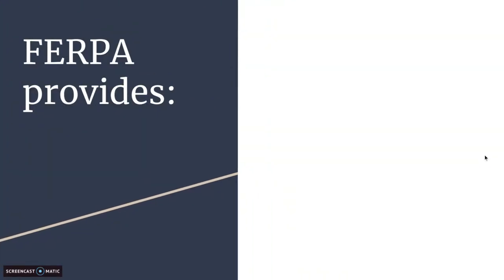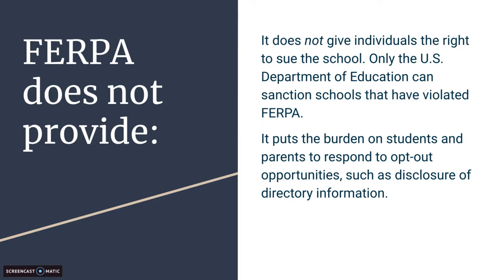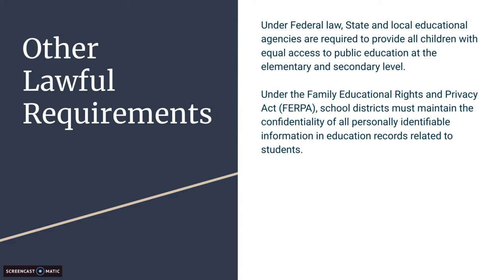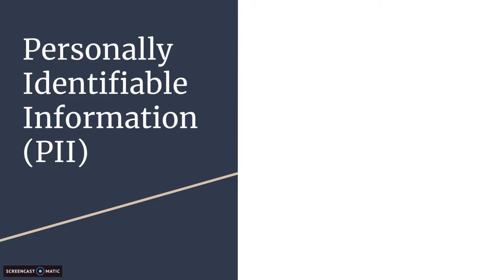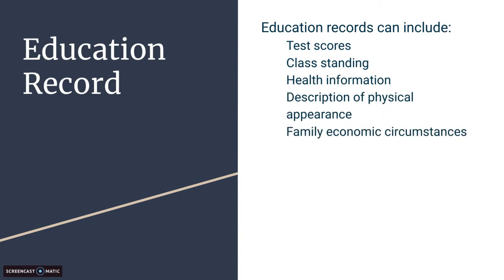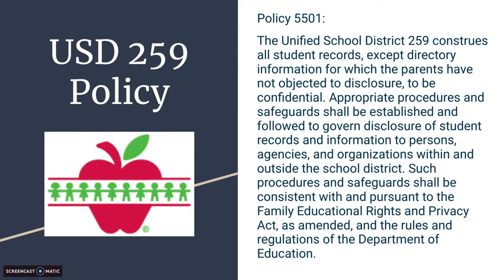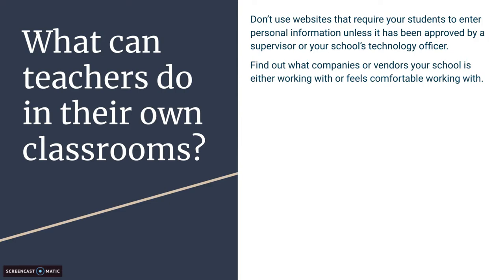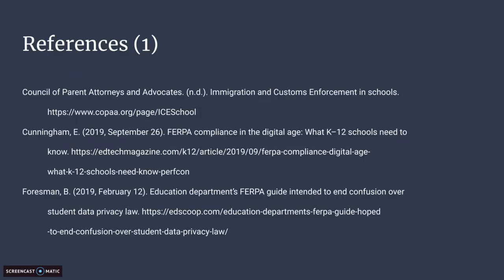Becoming Familiar with FERPA